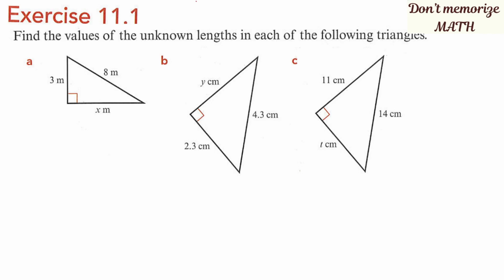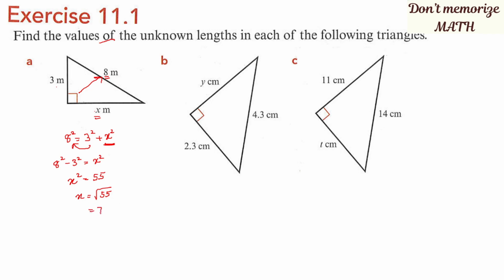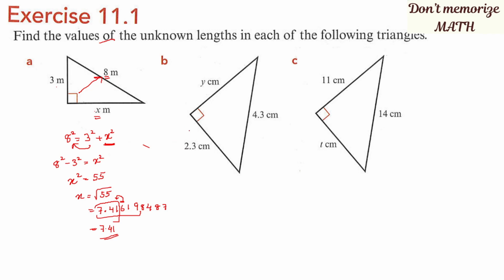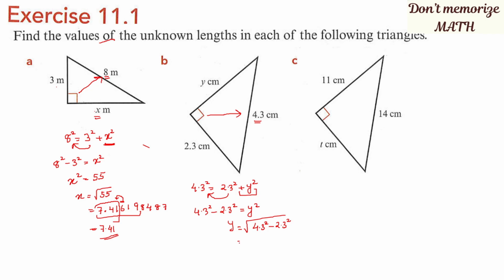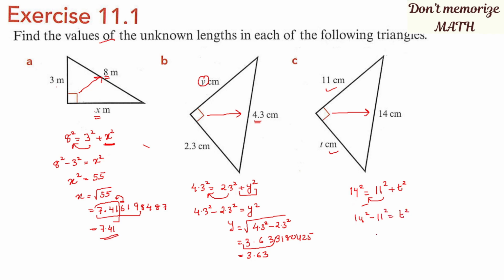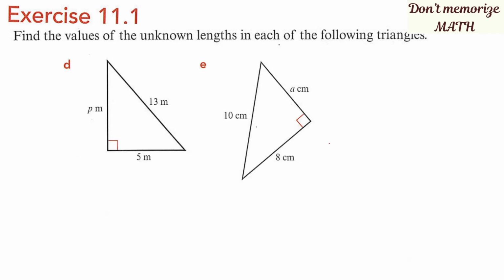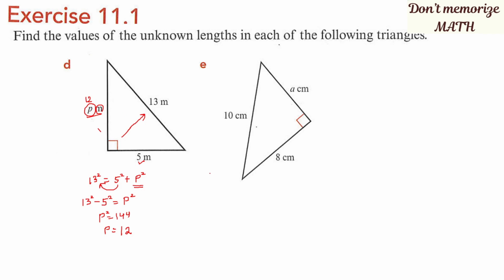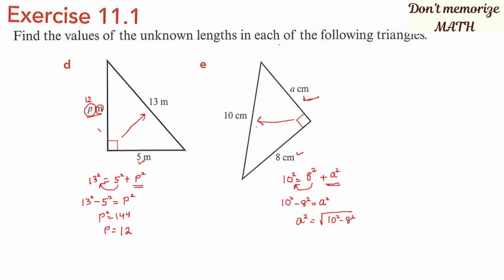Find the values of the unknown lengths in each of the following triangles Pythagoras’ Exercise11.1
🔺 In this tutorial, we solve Exercise 11.1 from the IGCSE Maths book (Chapter: Pythagoras' Theorem and Similar Shapes) with clear explanations and full step-by-step solutions. This is perfect for IGCSE students who want to master how to apply Pythagoras’ theorem to find missing sides in right-angled triangles!

💡 Task: Use Pythagoras' Theorem to decide which of the five given triangles (a to e) are right-angled.
Each triangle has 3 side lengths.
You must apply the formula
𝑎 square + 𝑏 square = 𝑐 square
 to check if the triangle fits the right-angle condition.

🔢 Question 2:
🎯 Find the missing side of each triangle:

a–e show right-angled triangles with the hypotenuse or a leg missing.

Mix of vertical and slanted triangle orientations.
Includes practical application of rearranging Pythagoras’ Theorem to find unknown legs.

📐 Topics You Will Learn in This Video:

Identifying the hypotenuse and right angle.

Applying and rearranging the Pythagorean theorem.

Using square roots accurately and rounding to 3 significant figures.

Checking if a triangle is right-angled using side lengths.

📺 Perfect For:

IGCSE Year 9 & 10 Maths students

Revision for exams

Anyone struggling with triangle problems or formula application

✍️ Drop your next topic request in the comments!